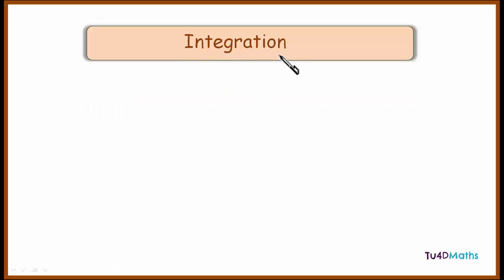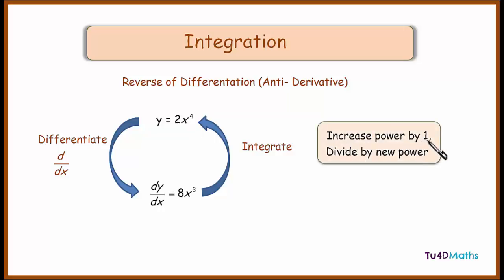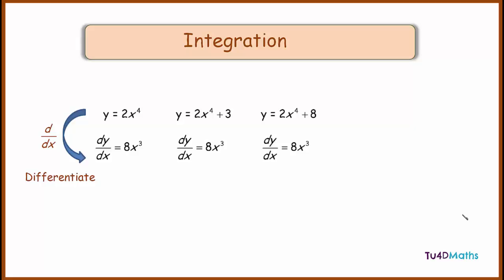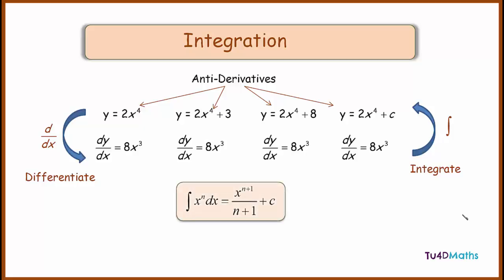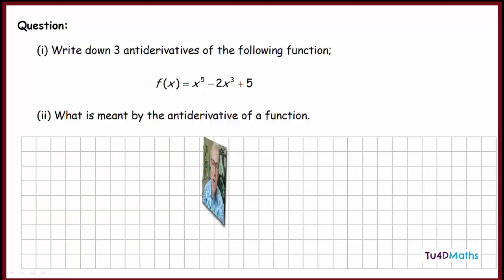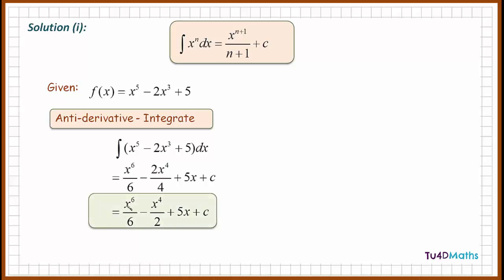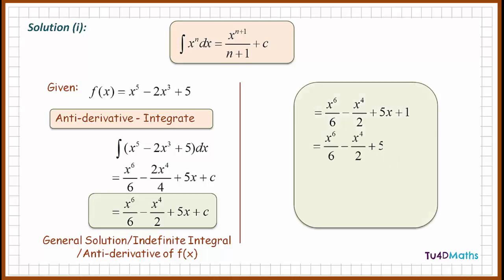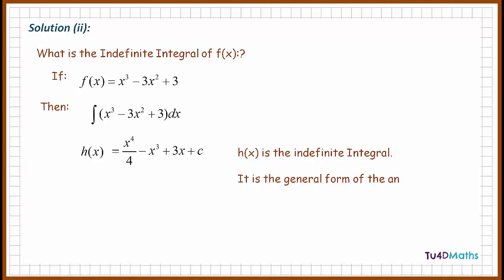1. Integration - An Introduction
Here we introduce Integration and the Indefinite Integral